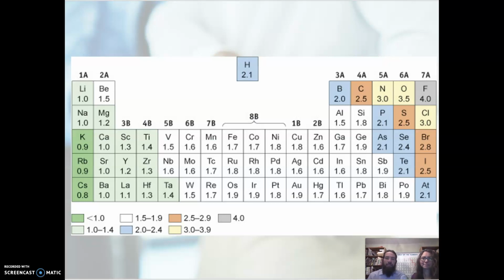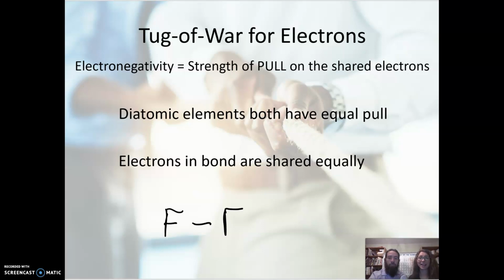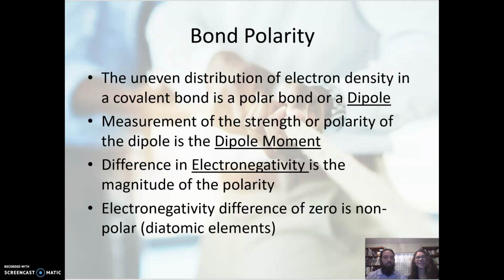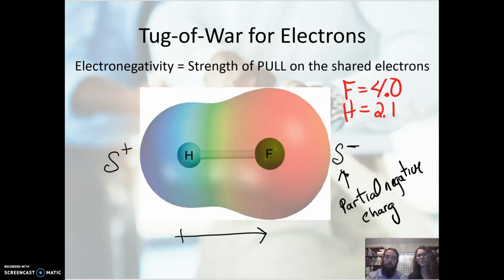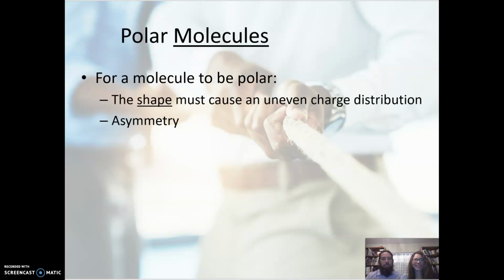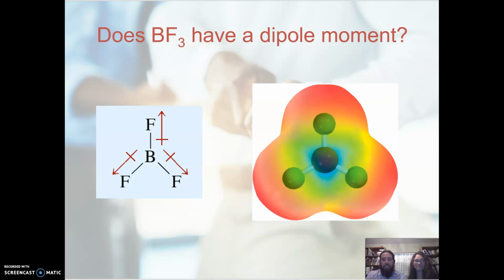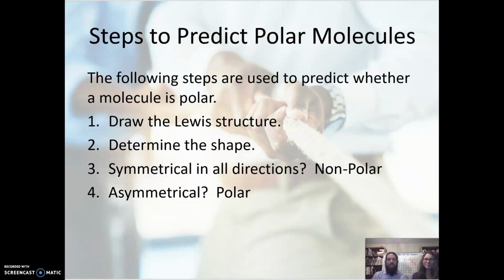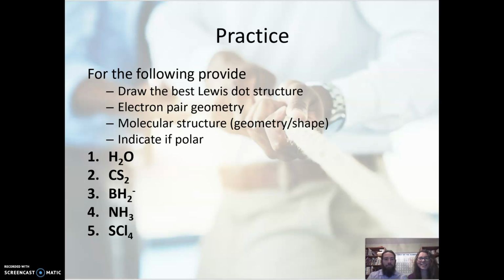Bond and Molecular Polarity 8-6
To help you visualize these molecular geometries, watch our video using a 3-D simulation from pHet of Colorado.

 Lets learn more about bond and molecular polarity:
1) Electronegativity general trend (00:11)
2) Tug-of-war for electrons, effects of electronegativity (01:28)
3) Bond Polarity (03:21)
4) Predict which bonded atoms have the greatest bond polarity (05:31)
5) Polar molecules (06:28)
6) Is this atom symmetrical ?  (08:06)
7) Steps to predict polar molecules (09:26)
8) Example - predicting symmetry (10:00)
9) Drawing lewis structures and looking for symmetry (10:24)
10) Pause and Practice (11:04)